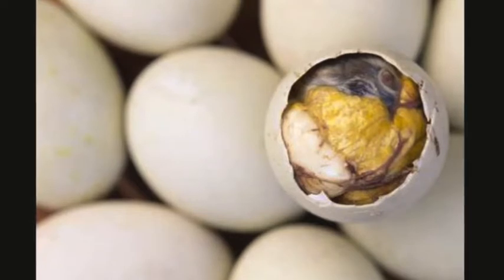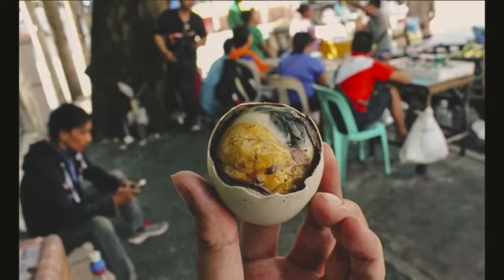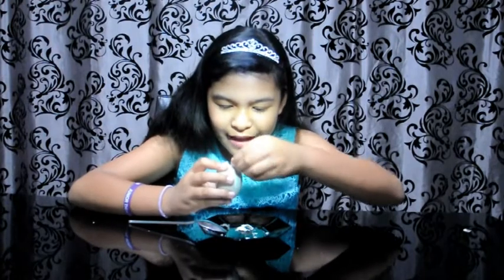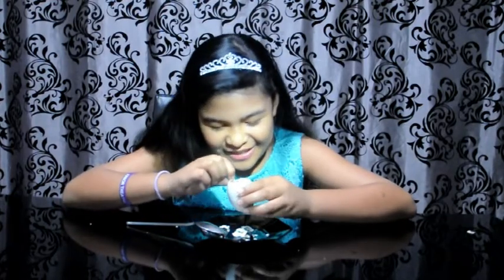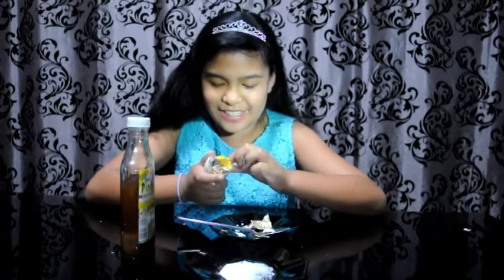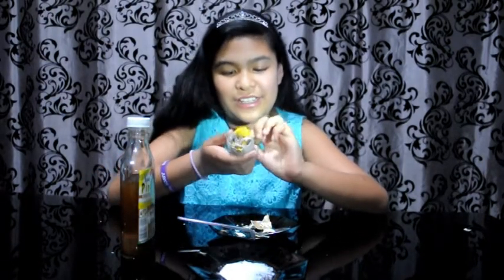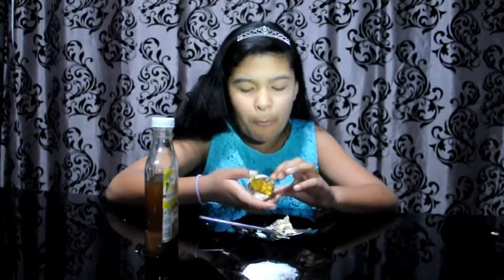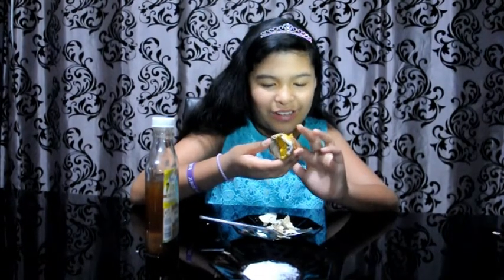Jazz's Balut Challenge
My first time to try the absolutely unique Filipino street food called 'Balut." My parents challenged me and I obliged!